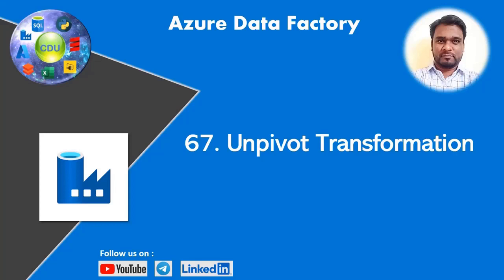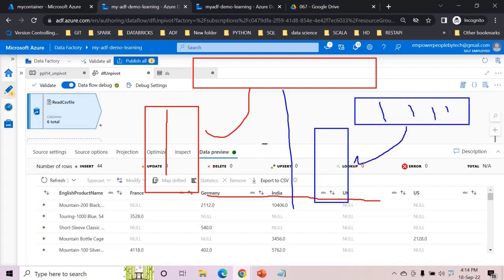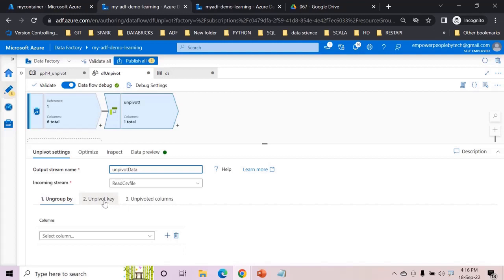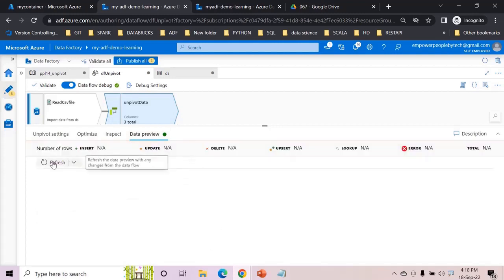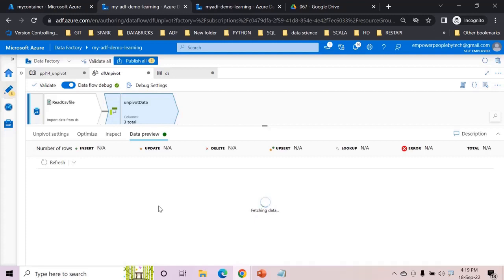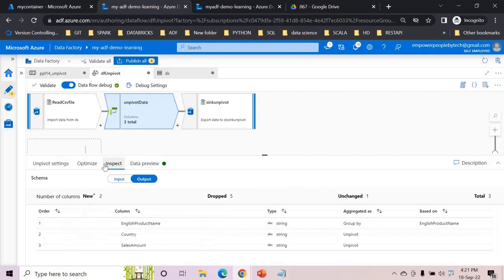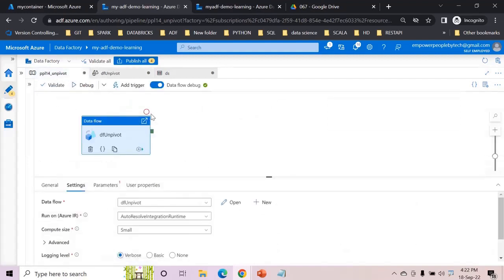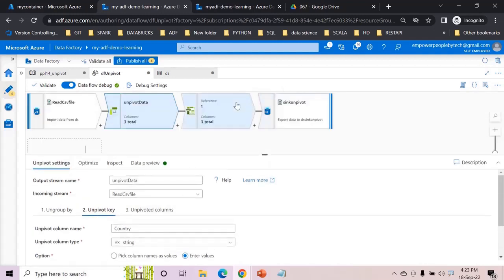67. Unpivot Transformation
This video covers Unpivot Transformation.